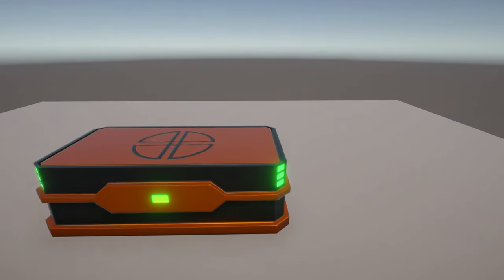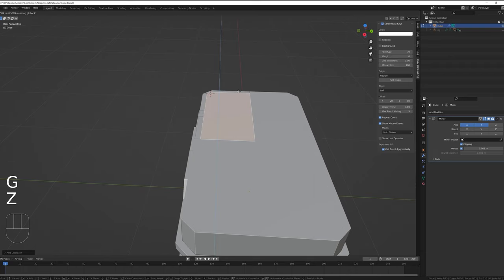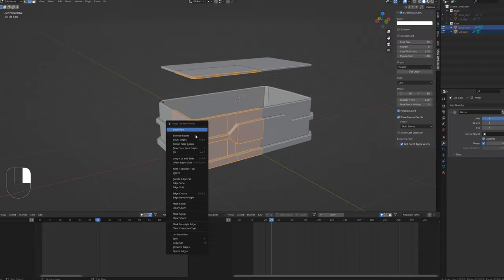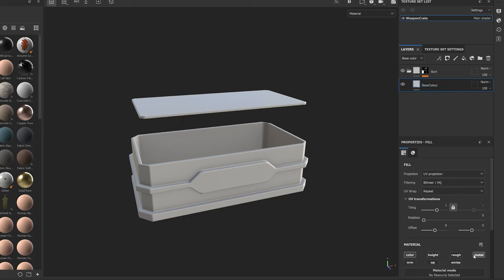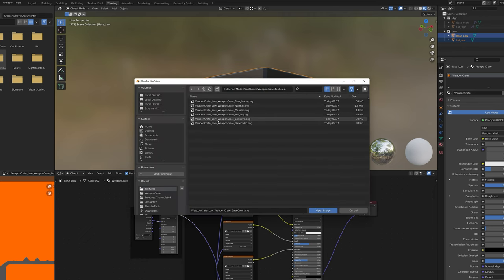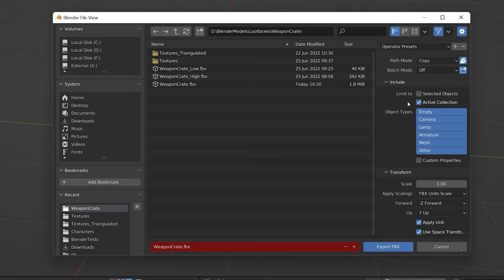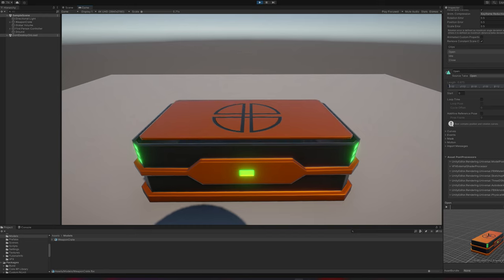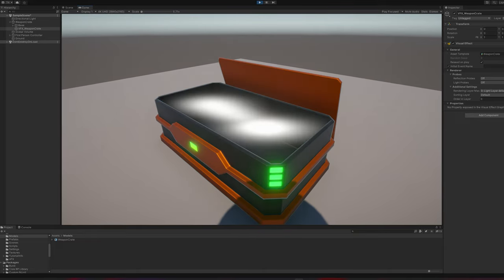How To Make A Weapon Crate/LootBox | FULL TUTORIAL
In this video we cover the entire process of creating a weapon crate from start to finish, from Blender to Substance Painter And Then To Unity. This is my complete workflow for Blender, Substance Painter And Unity For Now. There is a little bit of everything in this video it is a blender tutorial, a substance painter tutorial and a unity tutorial all in one.

What will be covered:

How to model the high and low poly version of the weapon crate/loot crate.
How to Unwrap and vertex paint the low poly model of the weapon crate/loot crate.
Preparing it for export.
Exporting it for use in substance painter.
Importing it into substance painter.
Baking the high poly detail onto the low poly mesh for the bevels.
Baking the material ID map for the model.
Painting each section based on the material ID or vertex colour.
Painting height information like logos and scratches.
Painting emission information.
Exporting textures.
Importing textures into blender for testing.
Rigging the lid and the base of the model for animation.
Creating the idle, open and close animation.
Preparing the model for exporting and exporting it for use in unity.
Importing it into unity, setting up the material.
Creating an animation controller for managing the animations.
Creating the visual effect.
Creating the script for managing the interaction.
Creating the animation event.

00:00 Introduction
00:20 What we'll cover
01:05 Modelling Start/Mirror Modifier
01:38 Bevels For Corners
02:07 Extruding details
03:22 ​Inside Crate Issue
04:32 ​Creating The Lid
05:11 Bevel Modifier
06:49 Completing The Lid
07:28 Low Poly Models
07:45 Scale For Baking
08:57 Creating Seams
09:24 Apply Modifiers + Cleanup Edges
09:40 Unwrap
10:12 Vertex Painting
11:07 Export for painting
11:39 Import to Substance Painter
12:11 Baking In Substance Painter
13:10 Baking Material ID In Substance Painter
13:28 Painting Based On Vertex Colour
14:36 Painting Height Info
16:15 Painting Emission
17:36 Exporting Textures
17:47 Import back into blender
18:00 Using node wrangler
18:50 Rigging
19:54 Animating
22:55 Exporting For Use In Unity
23:35 Importing Into Unity
25:12 Unity Animator Component
25:22 Unity Animation Controller Setup
26:47 Visual Effect Graph Setup
30:21 Script Overview
30:59 Collider For Interaction
31:26 Animation Event
31:47 Testing

How to create a weapon crate/Lootbox by Tvtig